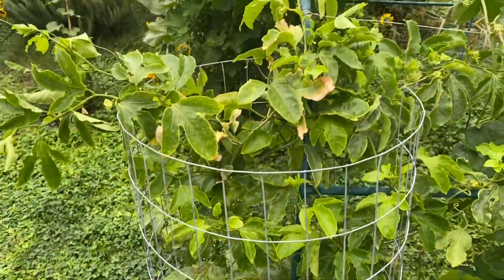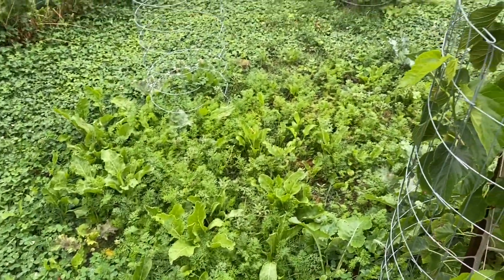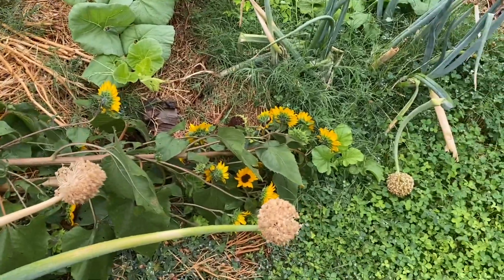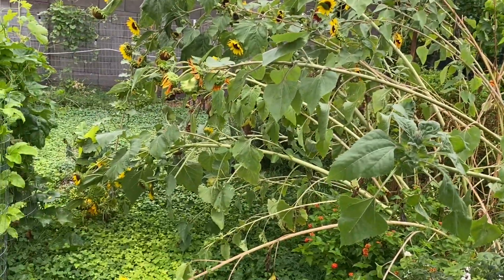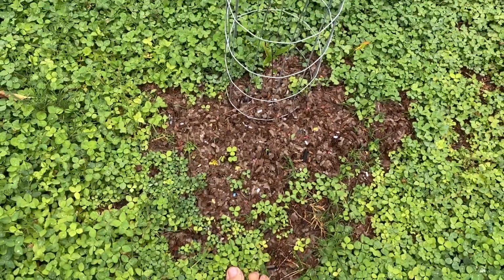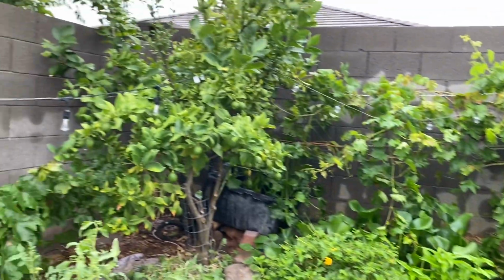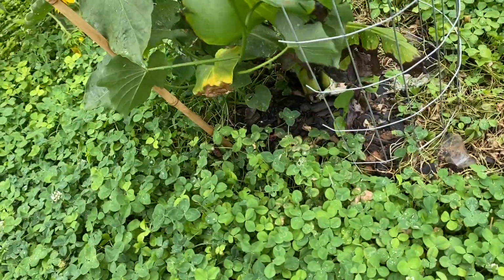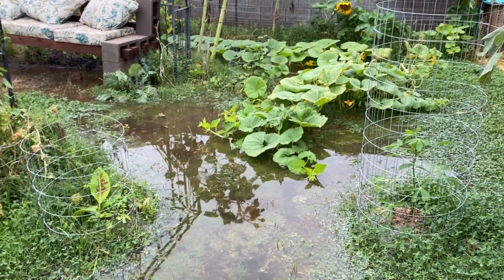Monsoon Rain Flooded Chaos Garden Tour in Arizona!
Change the world one backyard at a time.

Crazy rain flooded my garden today! It happens and it will be ok. This is a tour of my flooded chaos garden

My Tunnel Trellis
My Gazebo Tent Structure: